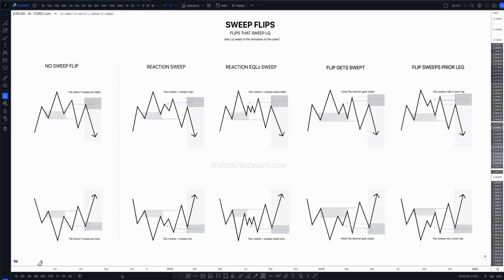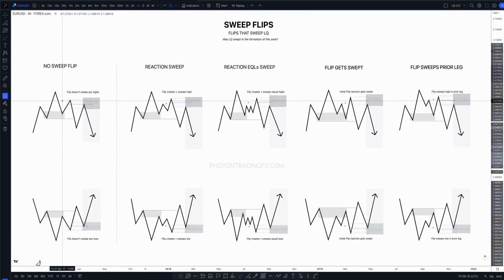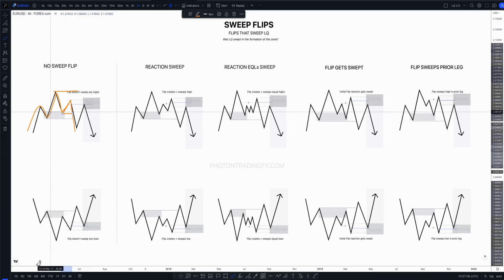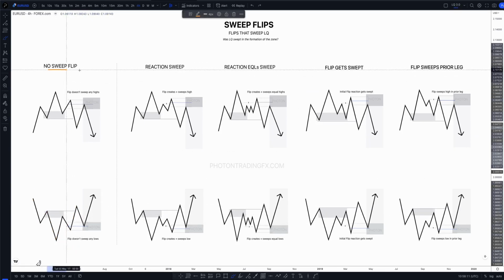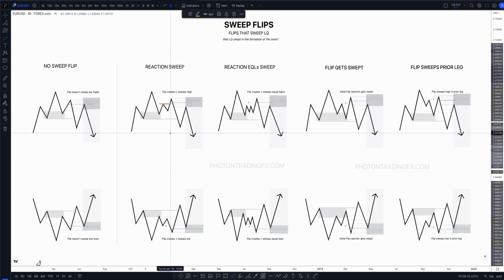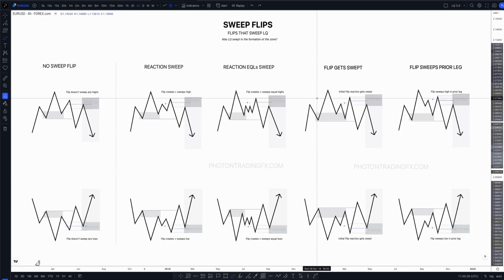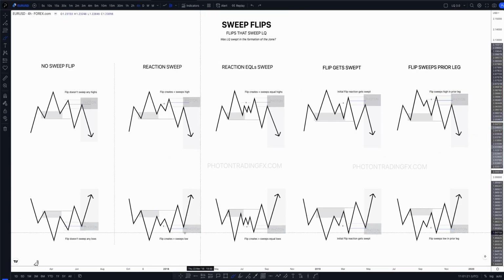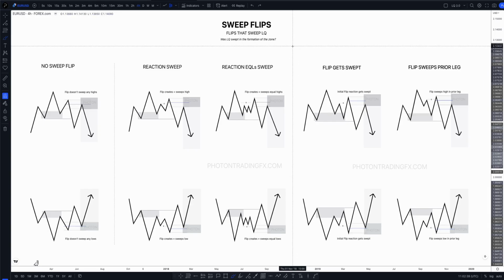9 Sweep Flip Zones Theory